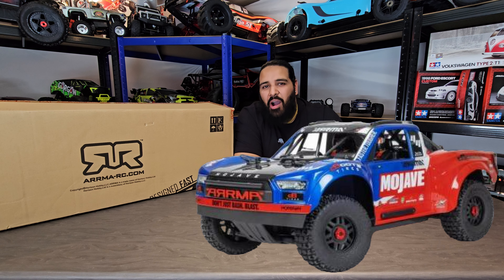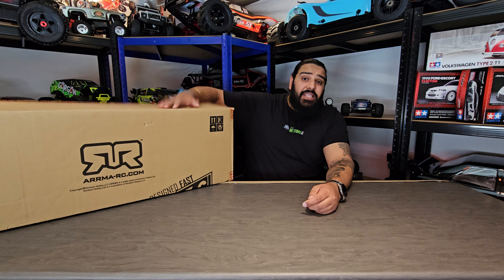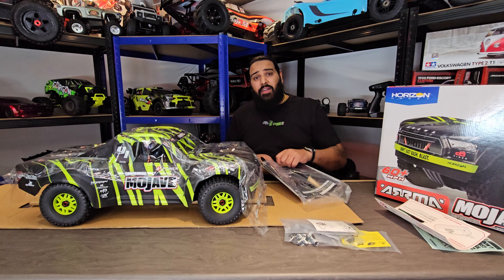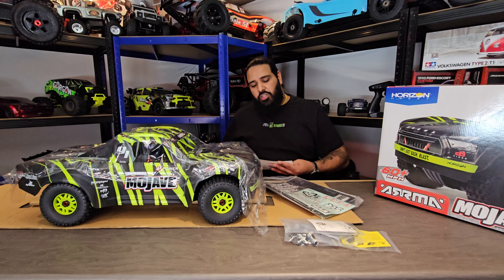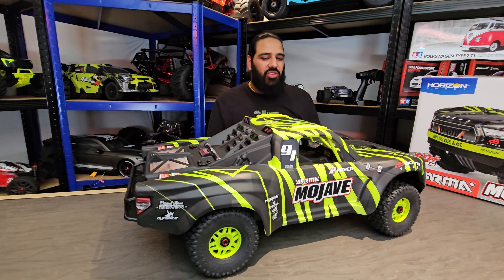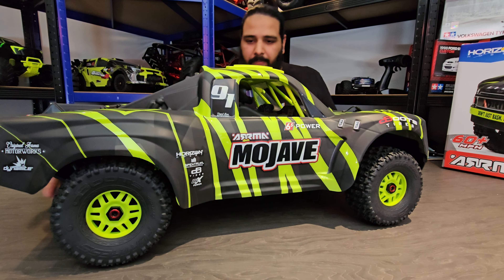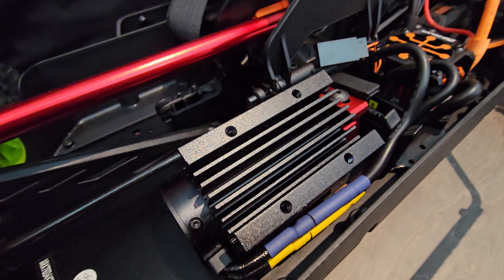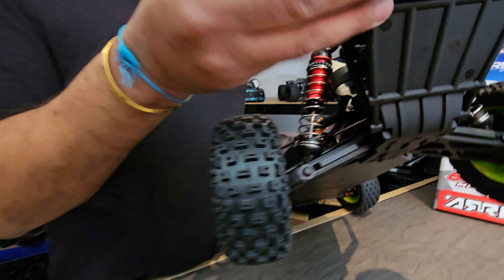WORLDS BEST DESERT TRUCK OUR NEW ARRMA MOJAVE DETAILED UNBOXING REVIEW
We un-box  the worlds best desert truck, The one and only ARRMA MOJAVE. Our first impression's and views of this amazing beast!

 adobe stock we are licenced to use the music in this video.